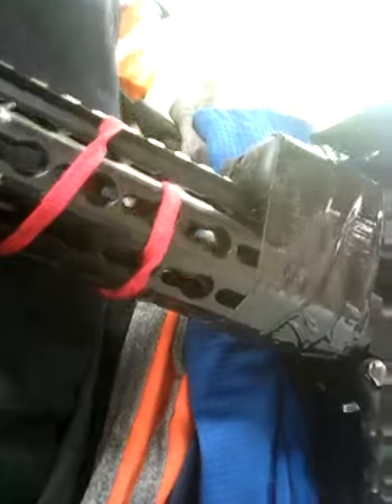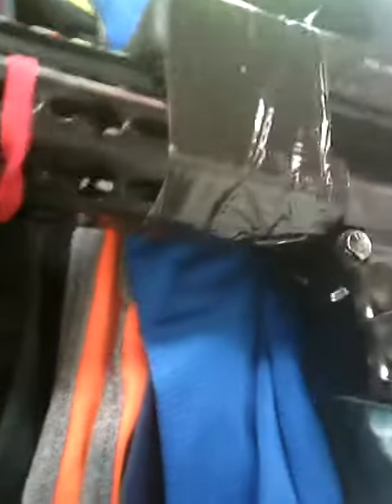My speedsoft gun/ new modes on my airsoft gun